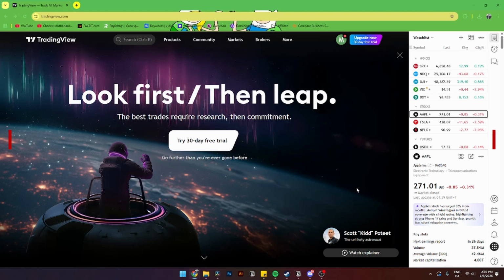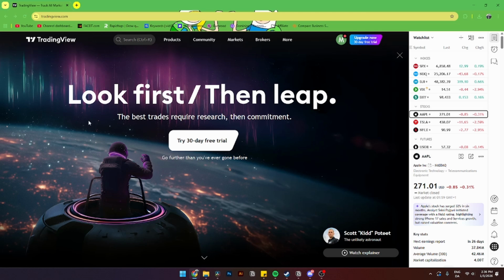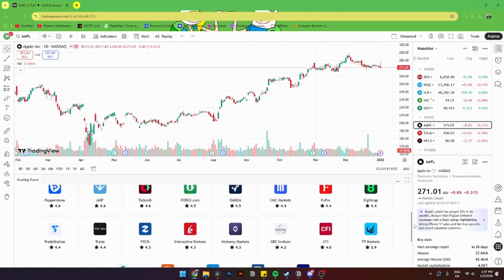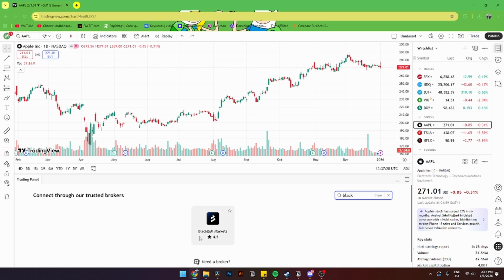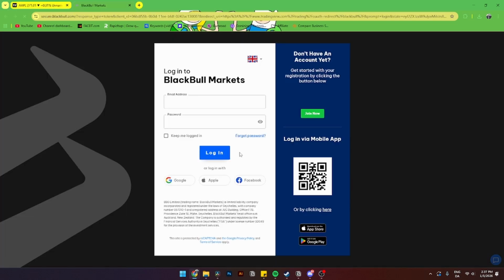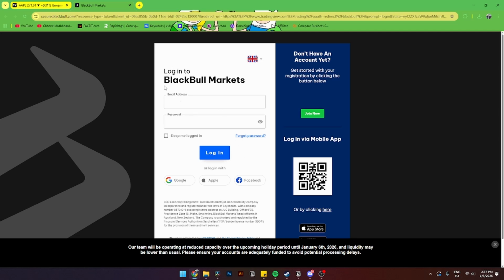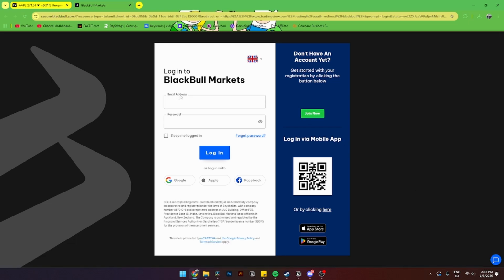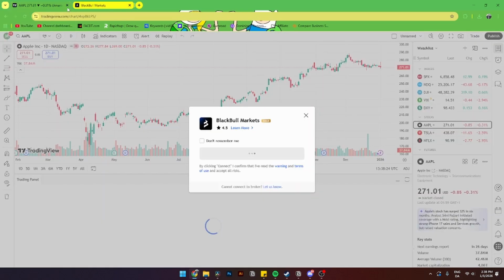How To Connect Black Bull Markets and Tradingview (Full 2026 Guide)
In this video I will show you step by step how to connect your blackbull markets account to Tradingview. This guide was made so even beginners can learn how to Connect Black Bull Markets toTradingview.